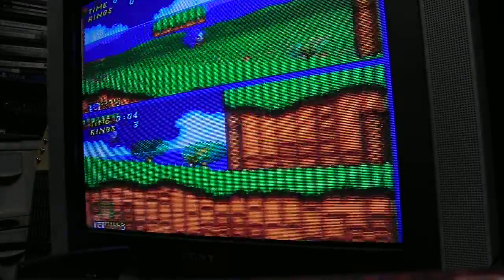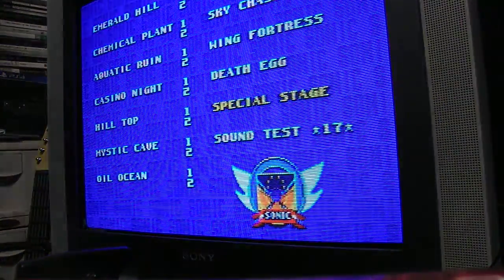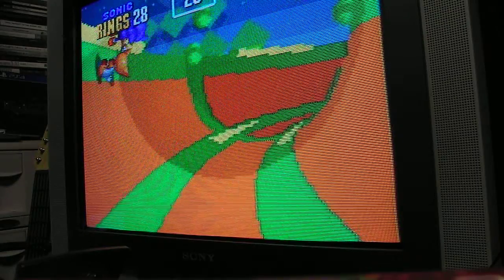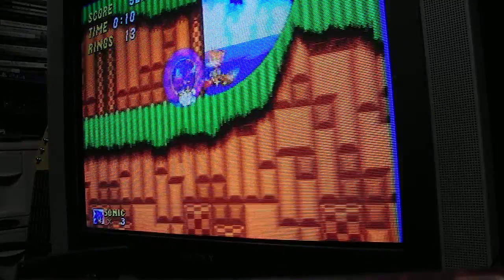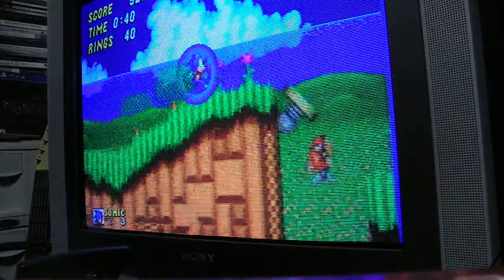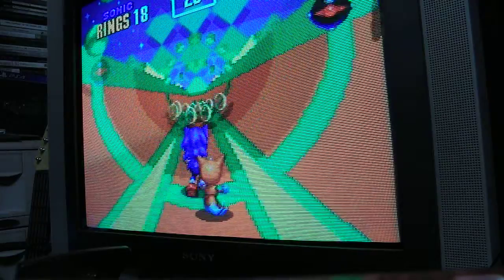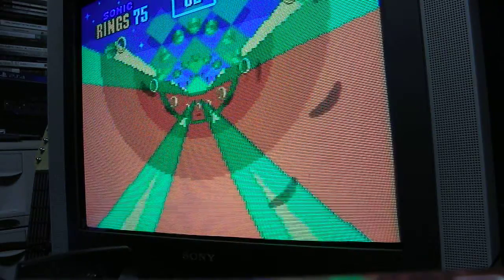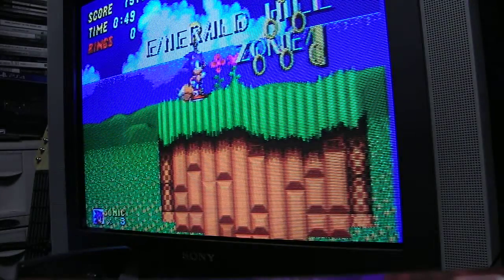31 Days of Sonic the Hedgehog--Sonic 2 Chaos Emerald Exploit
Not sure if this exploit is intentional as I couldn't find any information about it, but you can continue collecting Chaos Emeralds where you left off after a full or even partial playthrough.

You can start from the special stage using the level select code (as seen in the video), end your game and start right back up at the special stage (or next special stage after obtaining an emerald).  You then get dumped in  Emerald Hill Zone 1 for a few more easy attempts (after nabbing the requisite 50 rings, of course.)

It's not necessary to cheese things this way (as I didn't know about it when I got Super Sonic in 96) but it is good for practicing bonus stages 5 and 7, which can be challenging.

Who knew becoming Super Sonic could be so quick!